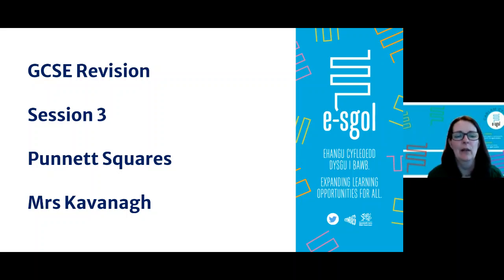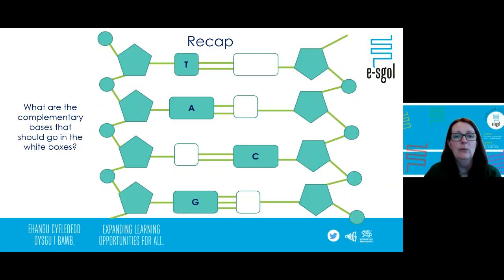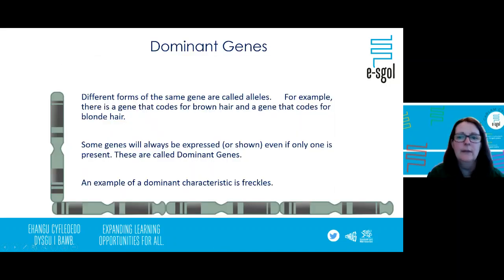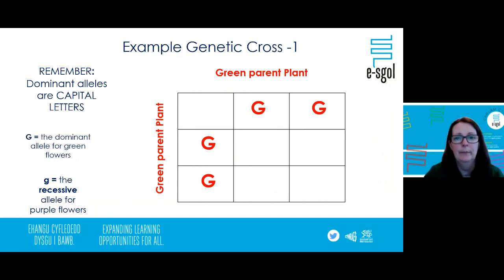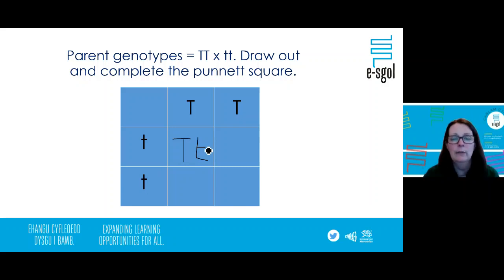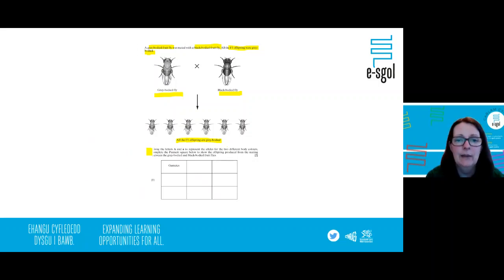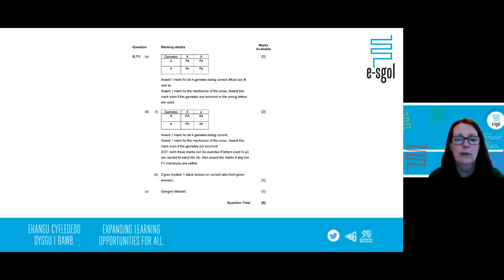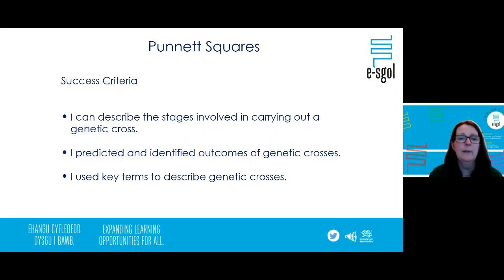GCSE Biology - Session 3